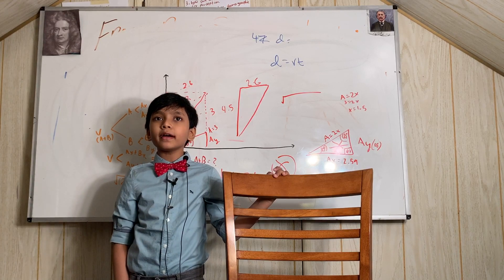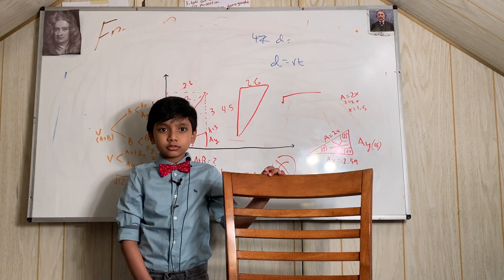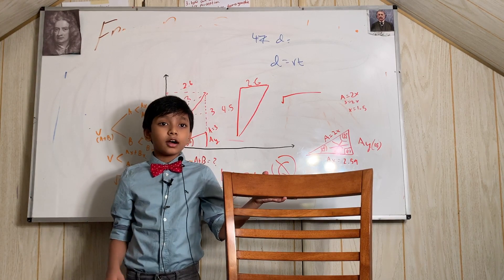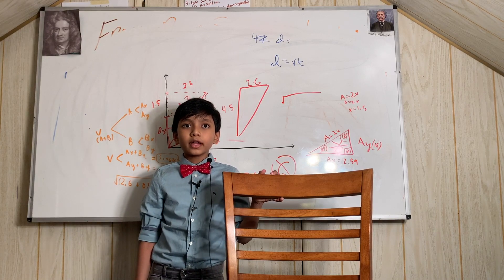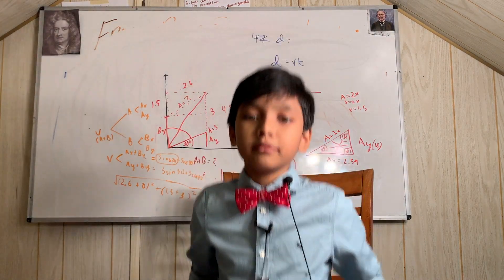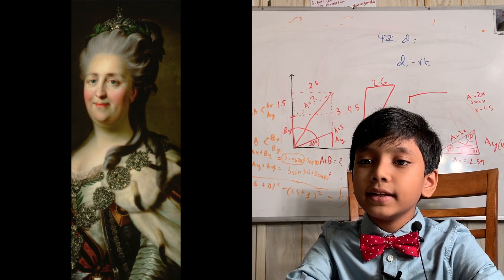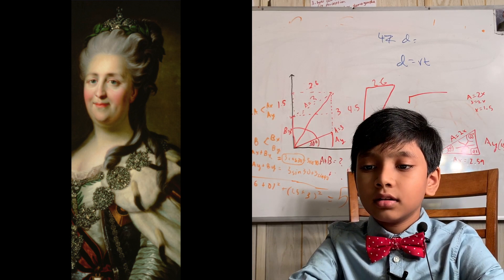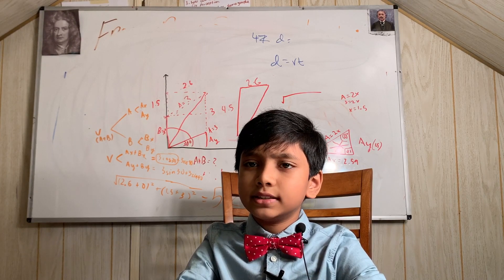#3 | Catherine the Great 1 | Prof. Soborno Isaac Bari